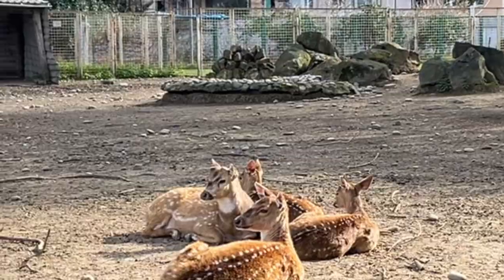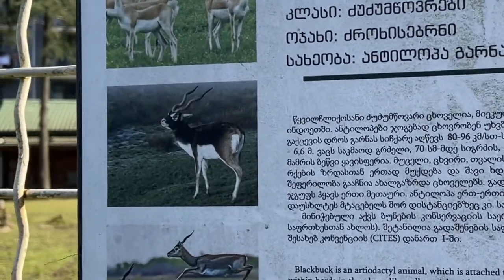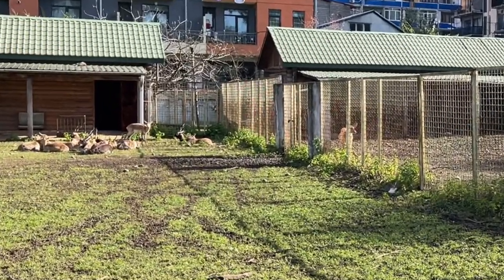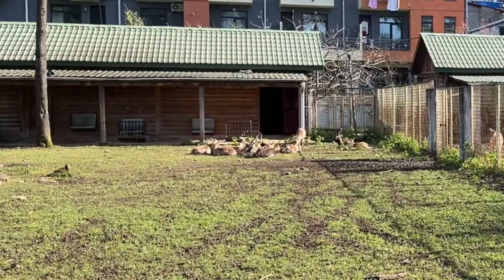Batumi Zoo. What is the most interesting thing?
The zoo in Batumi is located on Takaishvili str., 2 (right next to May 6 Park and Lake Nurigel, between Lermontov and Haidar Abashidze streets).

Do not confuse the zoo with an open poultry house, which is located on the territory of the primorsky park next to ping pong tables, cafes and nightclubs, not far from the wooden summer theater on Ninoshvili Street and which has ducks, white swans, peacocks, pelicans, guinea fowls and parrots.

The zoo is modest in size and looks more like a spacious zoo. It is divided into three different sectors, while entrance to two of them is free (sectors B and C are home to marsupials and ungulates), and in sector A there are various species of primates and parrots is paid – the entrance fee is 2 lari. However, in the cold season, you can get here for free.

The animals are kept in both open and closed enclosures.

Sector A is home to primates, macaques, lemurs, hamadryads and mandrills. A variety of birds can also be found here, including various species of parrots, vultures, eagles, peacocks and waterfowl.

Animal cages are designed for different weather and seasons.